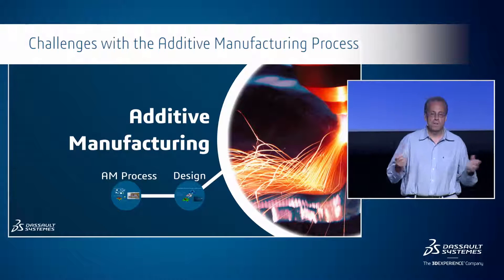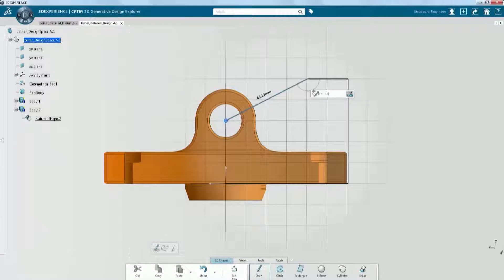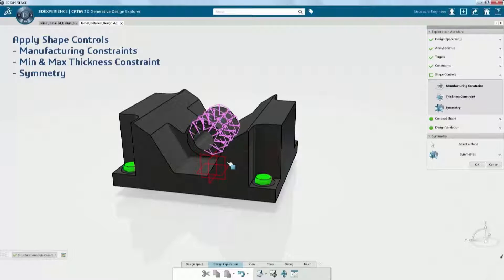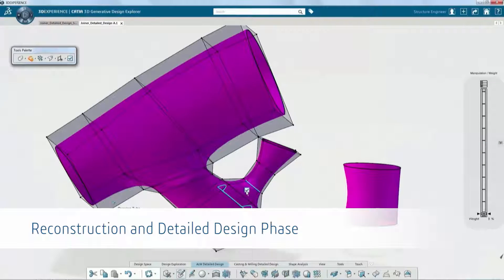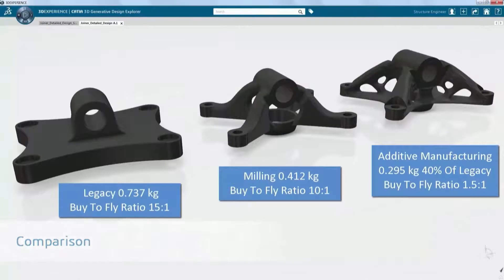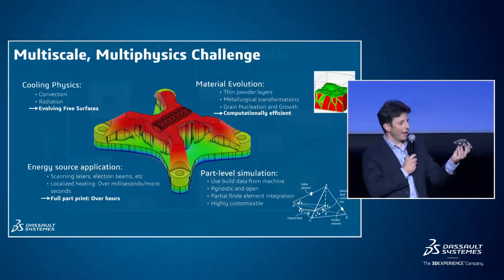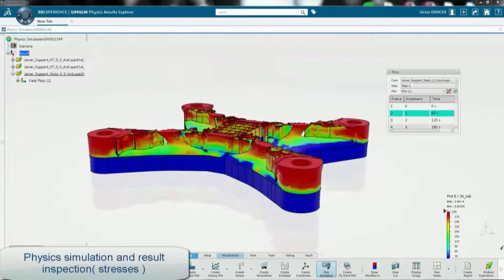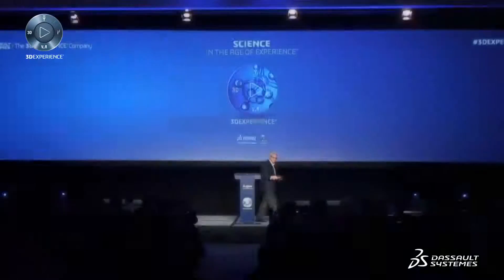Additive Manufacturing Excerpt from Technology For Science SIMULIA